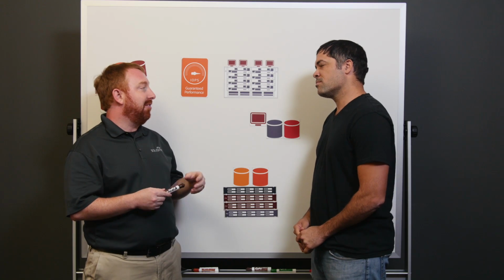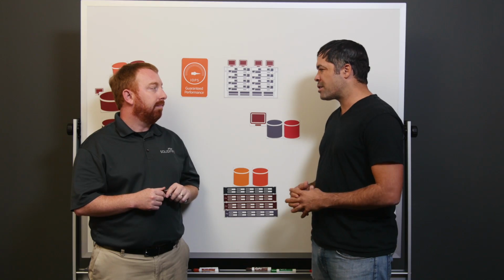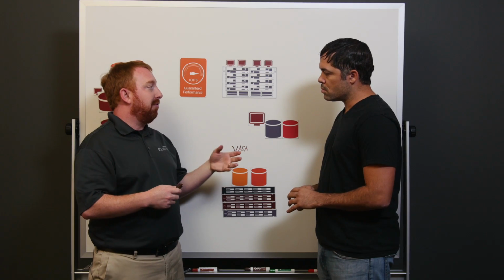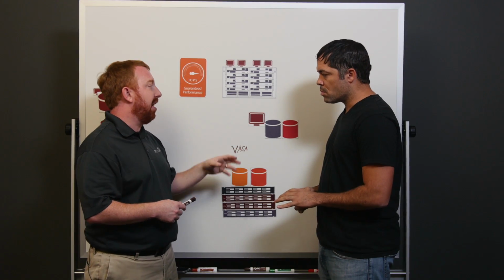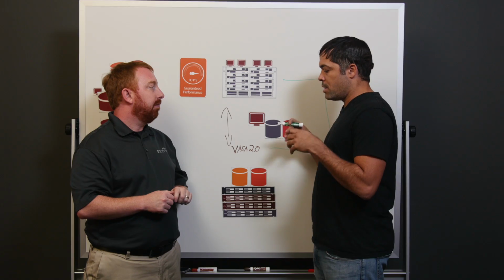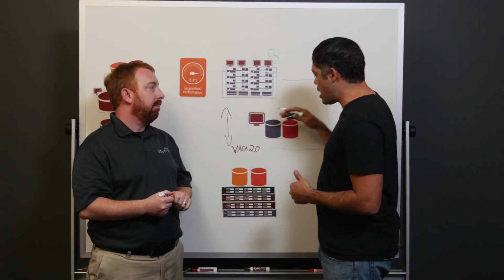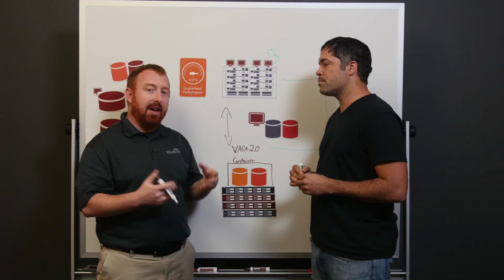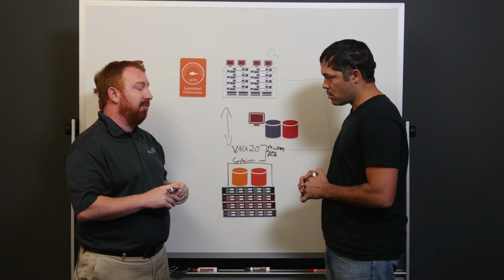Ask the Experts: SPBM and VVols Storage with SolidFire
In this whiteboard video Josh Atwell, SolidFire Cloud Architect, and Rawlinson Rivera, VMware Principal Architect, dive into the details of how SolidFire and VMware are changing the way applications are deployed in vSphere environments. Why SolidFire? Glad you asked